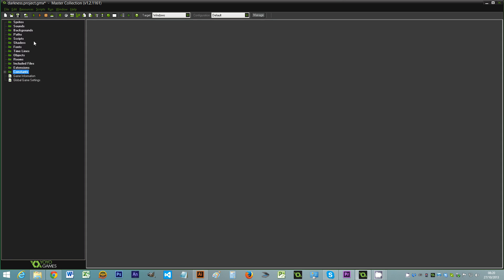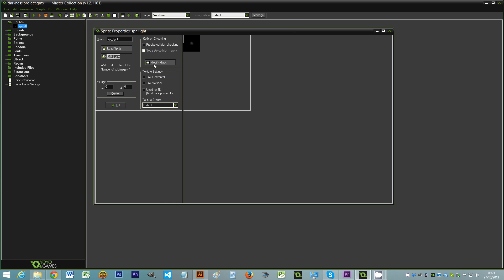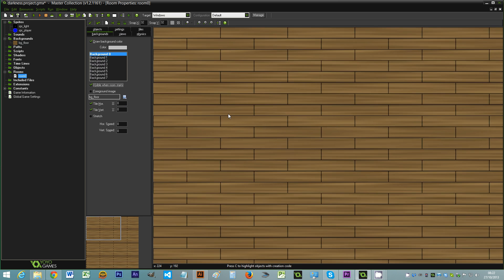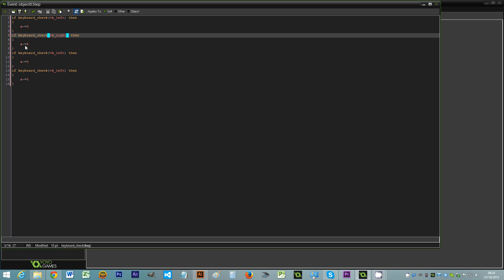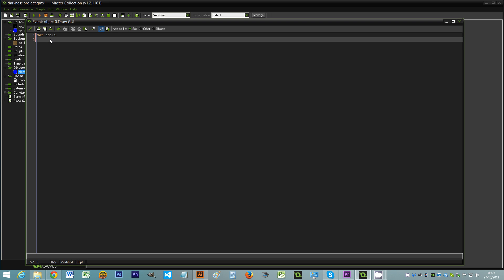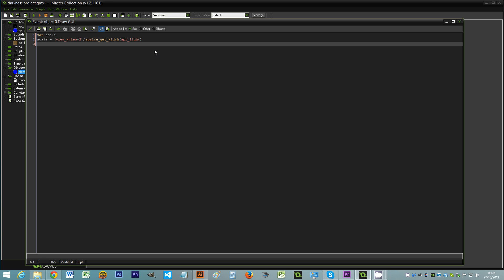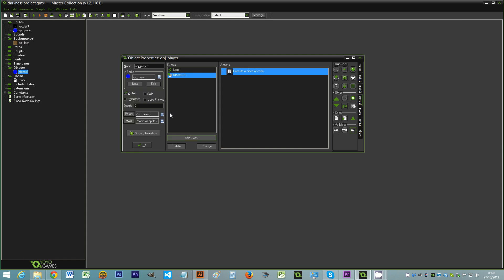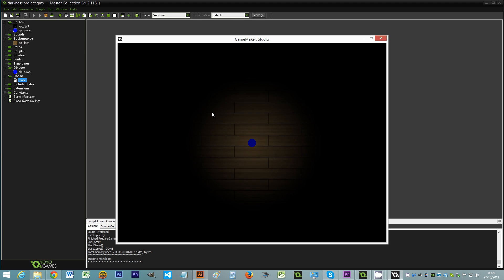Creating a darkness effect in Game Maker - Tutorial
An easy way to create a darkness effect around an object in Game Maker for mobile devices